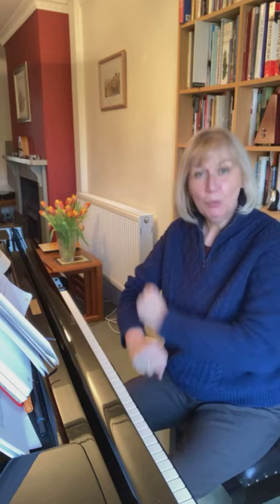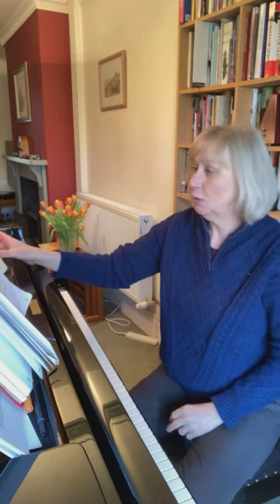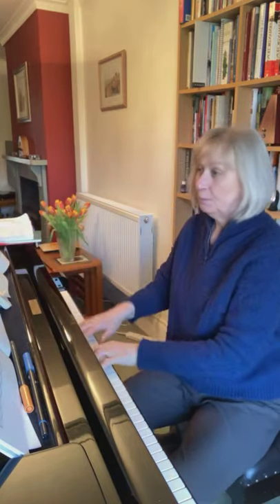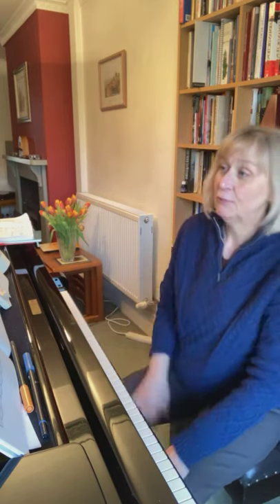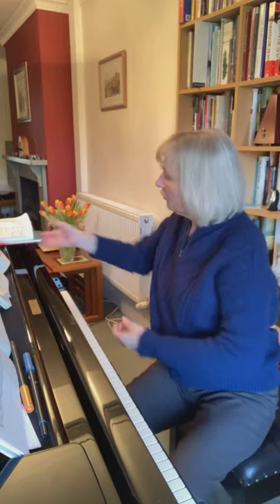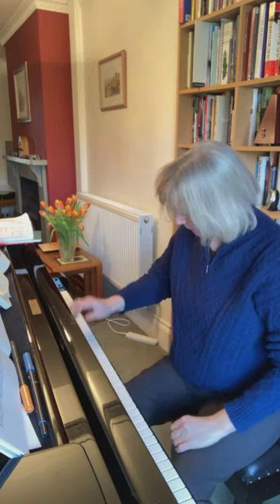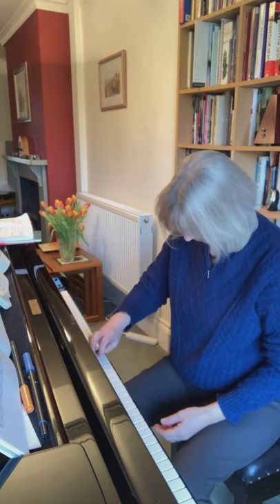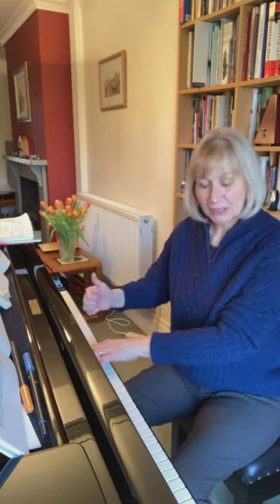Tuesday Teaching Tips: The benefits of practising scales hands separately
Sally shares explores why practising scales hands separately can be beneficial.

For more practical teaching tips, check out The Curious Piano Teachers. With how-to-videos and ready-to-use resources and webinar replays on over 70 piano teaching topics, you're bound to find what you're looking for!

Your first month's membership is currently free with the code FREESUPPORT. After that, our usual monthly subscription rate applies.